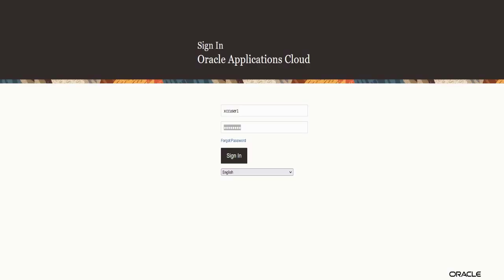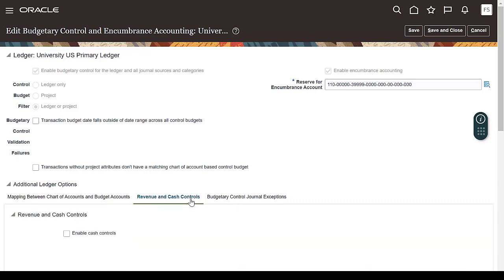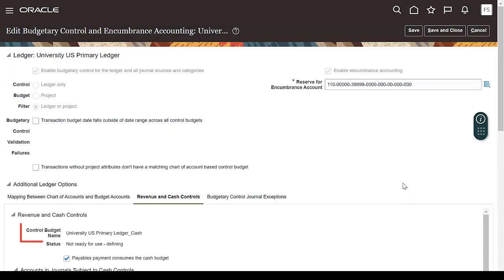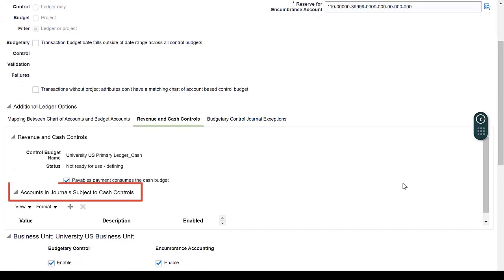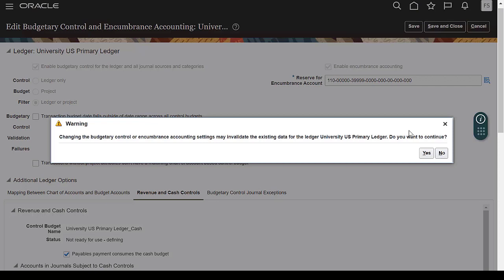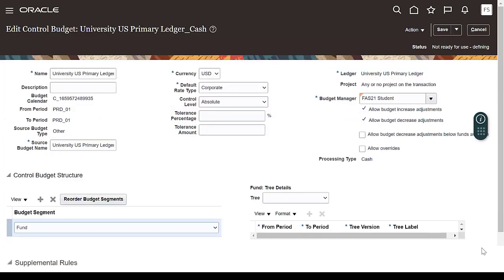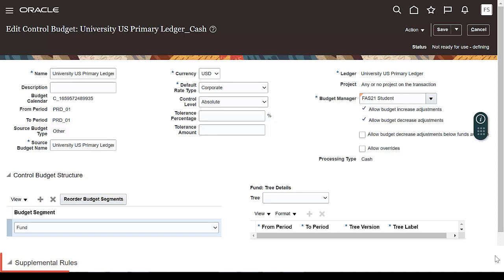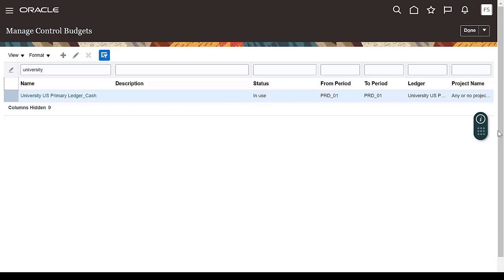Financials | Enabling Budgetary Control for Payables Payments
Learn how to enable budgetary control for payable payments.